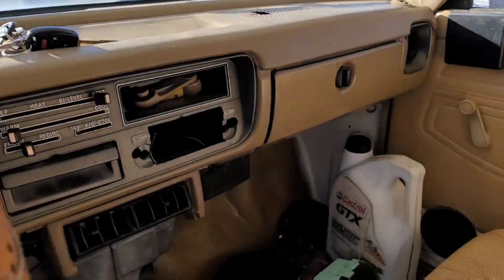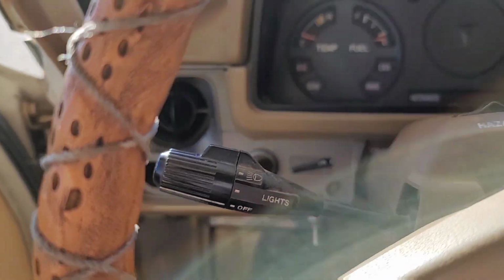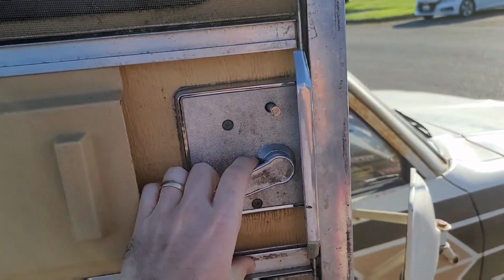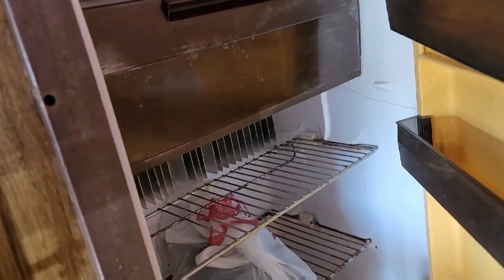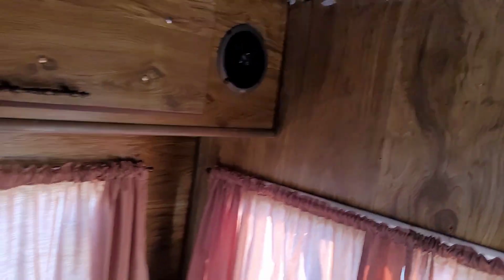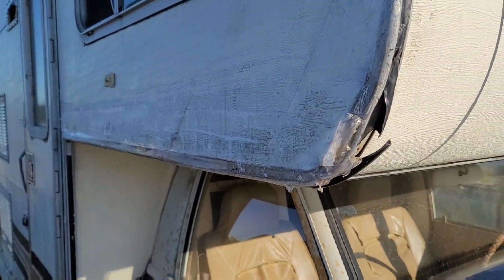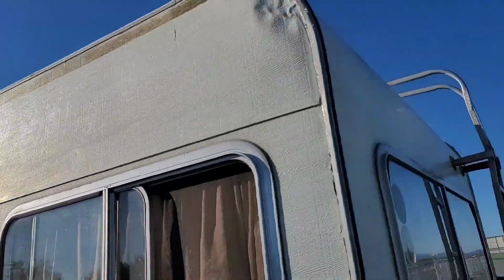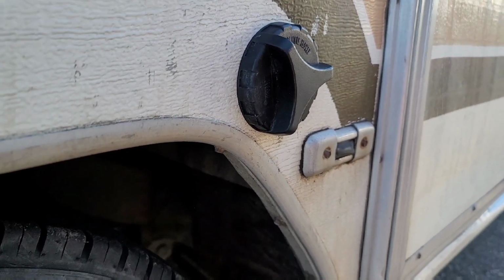1981 TOYOTA HUNTSMAN TOUR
@Gracelyn_MacKrille and @Noah_mackrille on Instagram. I personally love these old Toyotas and have always wanted the RV configuration. Sure, the Sunrader fiberglass camper or the newer 1986 Dolphins are more bulletproof.. but how many 18ft Huntsman trucks are still out there? I used this in between living in the barracks and getting a place of our own to live. It isn't luxury but it wasn't horrible for a guy waiting for his wife to move into town!